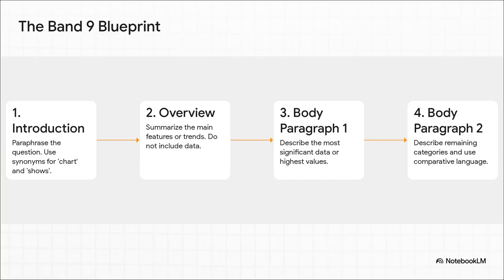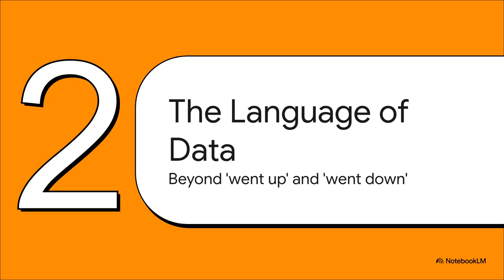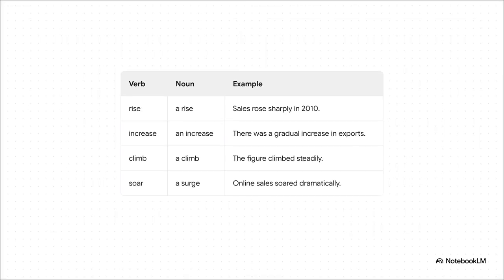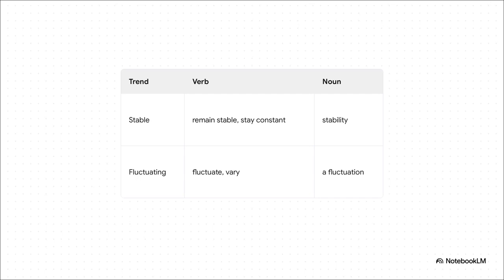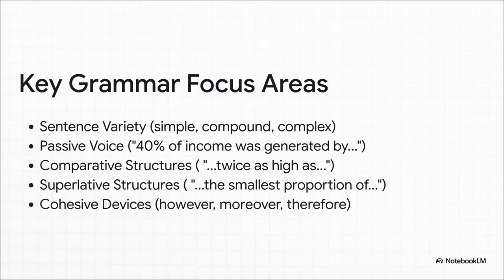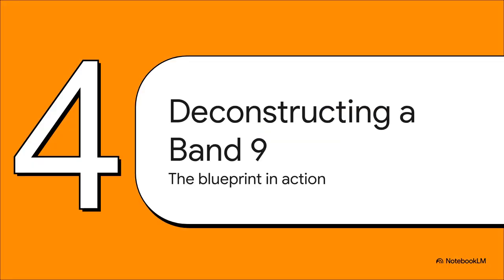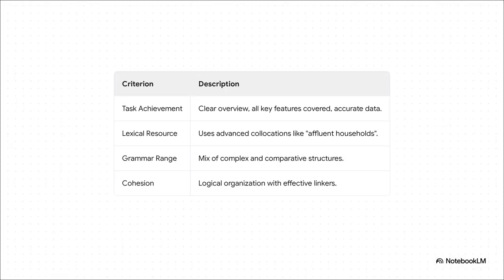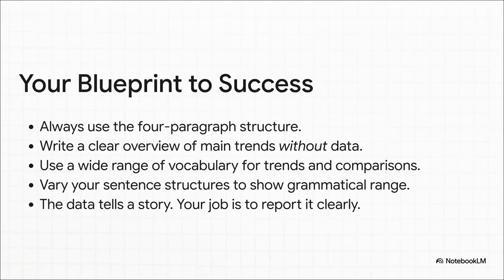IELTS Bar Chart